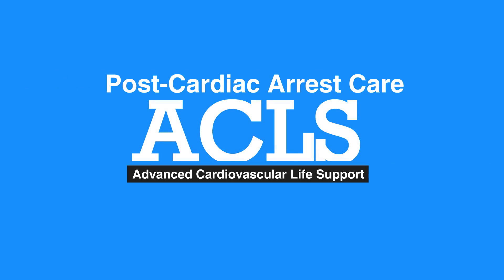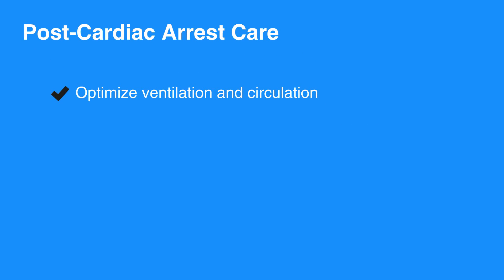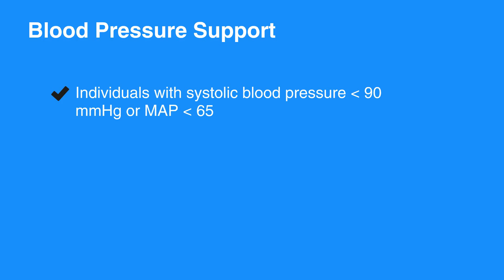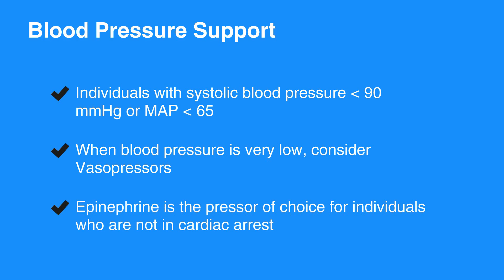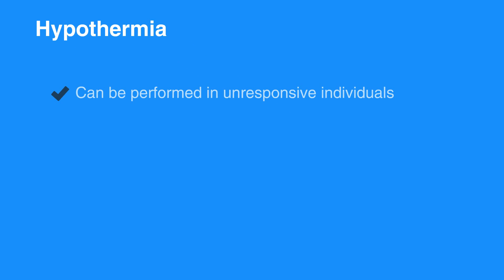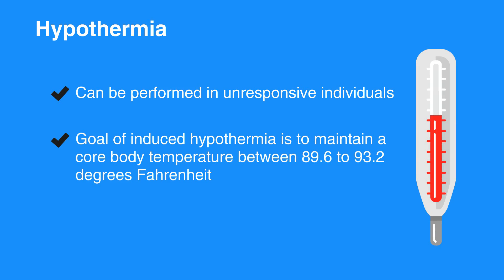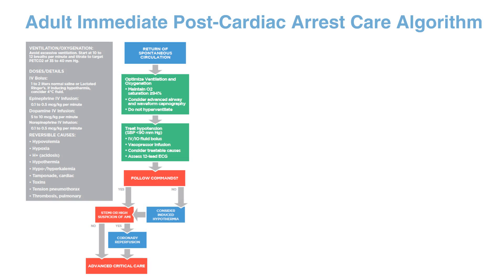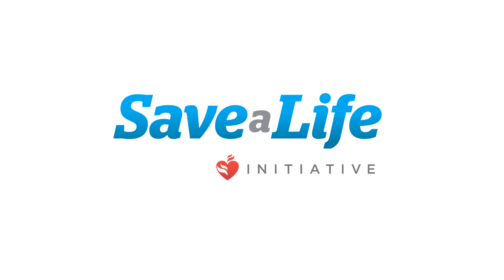7e. Post-Cardiac Arrest Care, Advanced Cardiac Life Support (ACLS) (2020) OLD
This lesson discusses Post-Cardiac Arrest Care. The steps vary depending on the status of the person receiving care. The use of induced hypothermia is explained. Figure 30 in the corresponding ACLS manual can be used in accompaniment to this lesson.

"If an individual has a return of spontaneous circulation, or ROSC, start post-cardiac arrest care immediately. The initial BLS and ACLS processes are meant to save an individual’s life, while post-cardiac arrest care is meant to optimize ventilation and circulation, preserve heart and brain tissue and function, and maintain recommended blood glucose levels.
Consider blood pressure support in any individual with systolic blood pressure less than 90 mmHg or mean arterial pressure, or MAP, less than 65.

Unless contraindicated, 1 to 2 liters of IV saline or Lactated Ringer’s is the first intervention.

When blood pressure is very low, consider vasopressors (commonly referred to as “pressors”):
Epinephrine is the pressor of choice for individuals who are not in cardiac arrest.
Dopamine, phenylephrine, and methoxamine are alternatives to epinephrine.
Norepinephrine is generally reserved for severe hypotension or as a last-line agent.

 Titrate the infusion rate to maintain the desired blood pressure.

Hypothermia is the only documented intervention that improves and/or enhances brain recovery after cardiac arrest. It can be performed in unresponsive individuals (that is., comatose) and should be continued for at least 24 hours.

The goal of induced hypothermia is to maintain a core body temperature between 89.6 to 93.2 degrees Fahrenheit (that is, 32 to 36 degrees Celsius). Device manufacturers have developed several innovative technologies that improve the ability to affect and manage hypothermia in the post-arrest individual.

Hypothermia should be induced and monitored by trained professionals. Induced hypothermia should not affect the decision to perform percutaneous coronary intervention (or PCI), because concurrent PCI and hypothermia are reported to be feasible and safe.

For Adult Immediate Post-Cardiac Arrest Care Algorithm, please refer to Figure 30 in your corresponding ACLS manual."